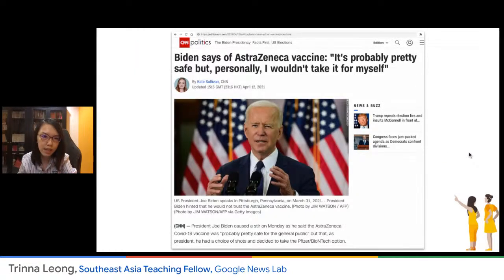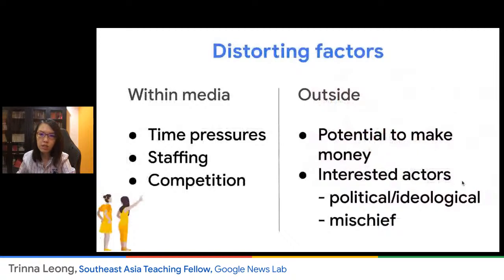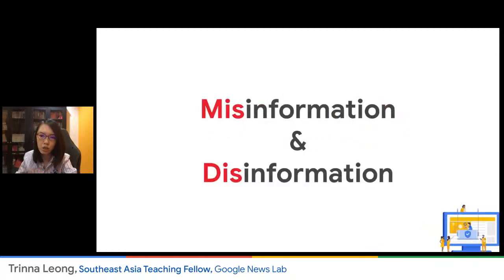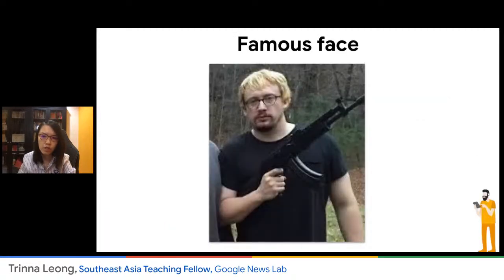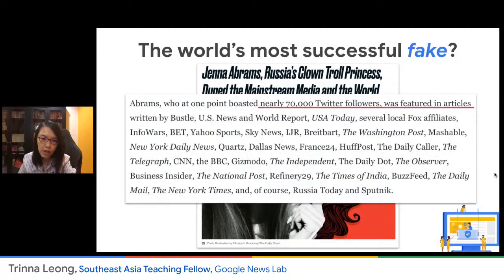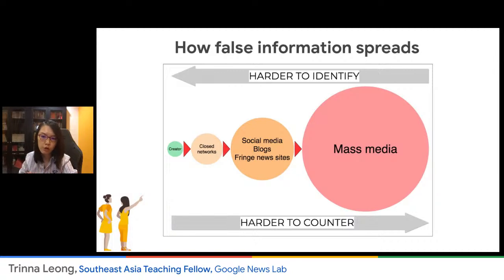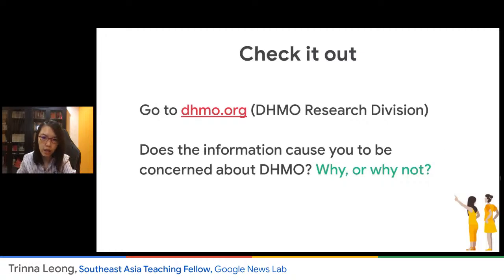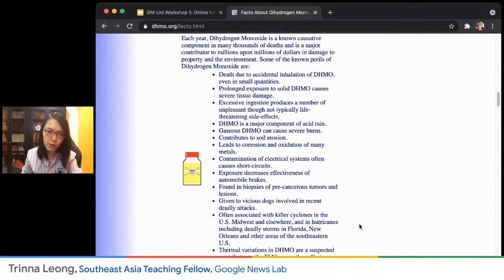GNI Verification Workshop: Online info 101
A look at the how and why of false information online, the techniques used to create and spread it, and the motivations of those doing so.

00:00 - Introduction
03:50 - User-Generated Content
08:15 - Misinformation & Disinformation
14:43 - Effects of sharing/believing unverified information
16:03 - How false information spreads
17:36 - Tasks for journalists
20:03 - DHMO exercise
25:00 - Feedback
26:00 - Q&A